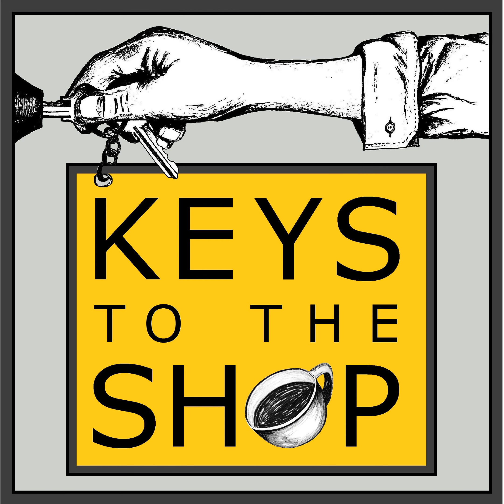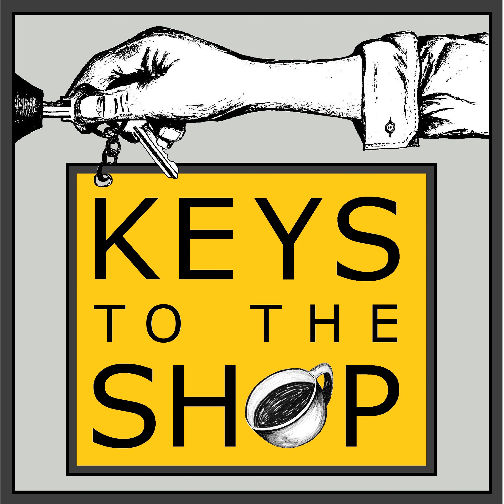Slow is Fast?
You have heard this many times from managers and trainers alike. The idea being that if you want your work to go at a quick and consistent rate then you have to work with purpose.

 On today's Shift break we will explore this idea and its validity to produce results we want to see on the coffee bar,  as well as how it can be used to produce results that we do not want to see.

  Related episodes:

   Excellence In The Things We Hate  Working Clean : Tips for keeping the bar looking and working well while you work  Speed is not the Goal 163 : Lessons from Crush the Rush w/ Josh LittleField 167 : Handing off the Shift : 4 Tips to Avoid Chaos  002: Master Your Workflow w/ Ryan Soeder   Visit our Sponsors!!!